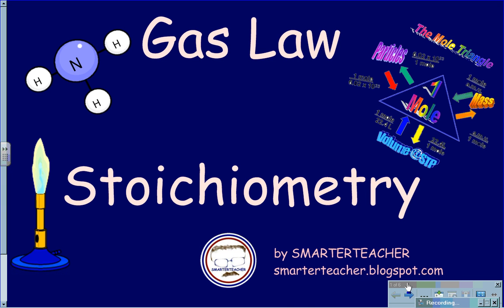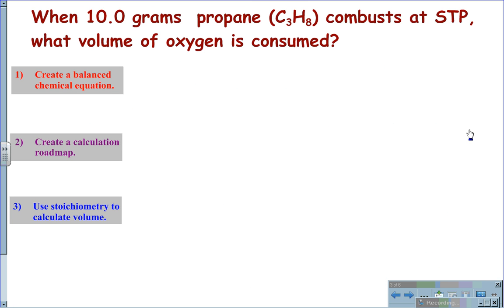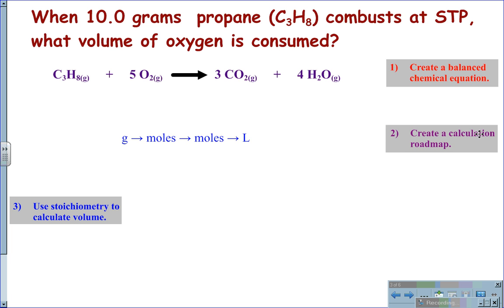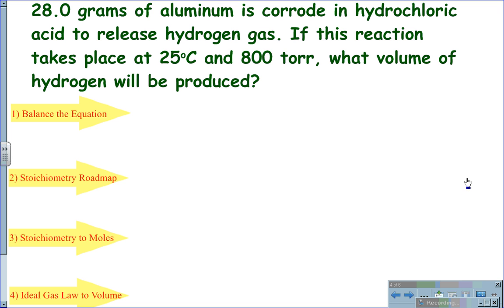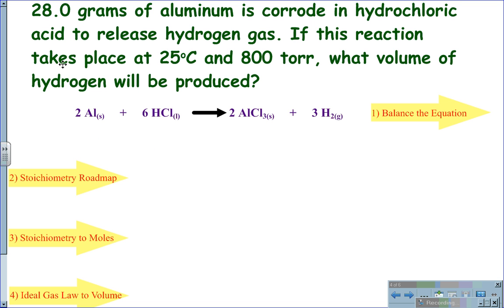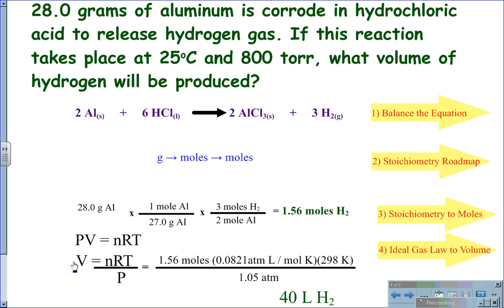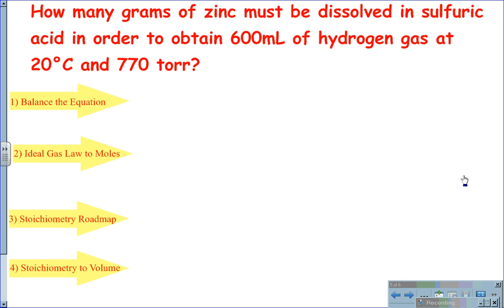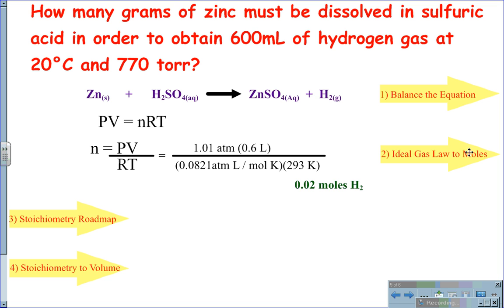Gas Law Stoichiometry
Basic calculations involving gas law stocihiometry and the ideal gas law to determine, mole, gram and volume values.